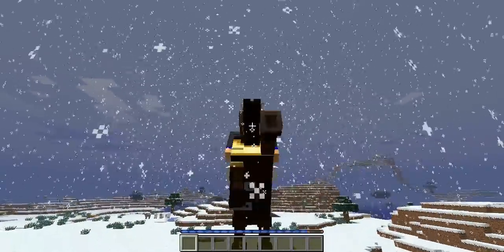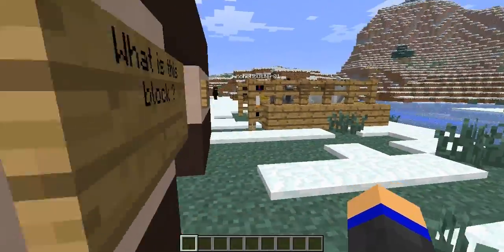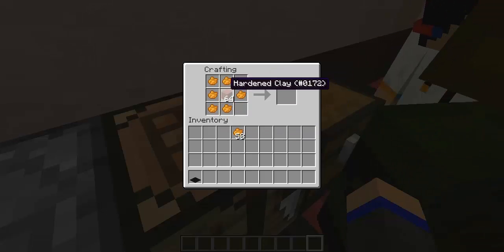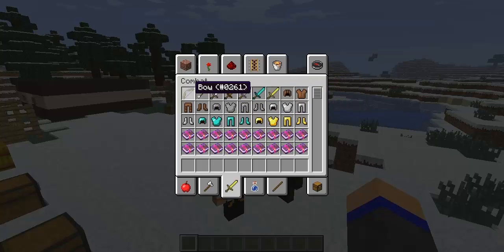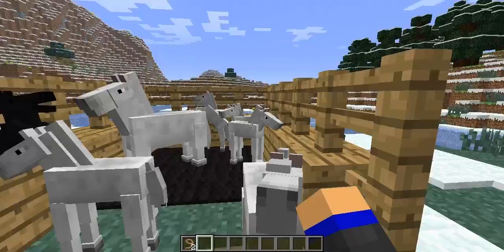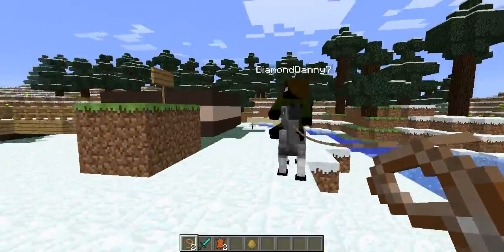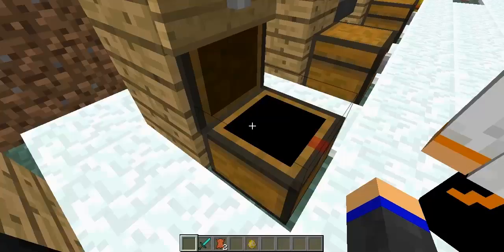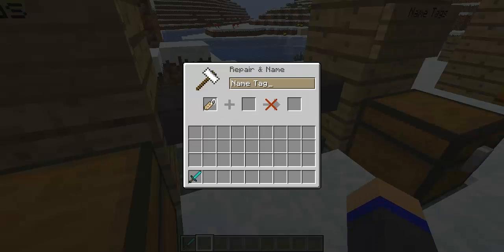Minecraft 1.6 Review .... HORSES , Carpets and Blocks of coal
Oh my god it is finally here Minecraft 1.6 With horses.

We have been waiting for ages for this.

Just click the download button and replace the old launcher